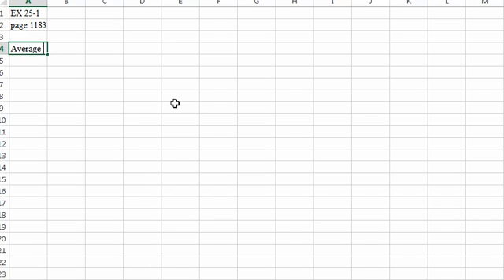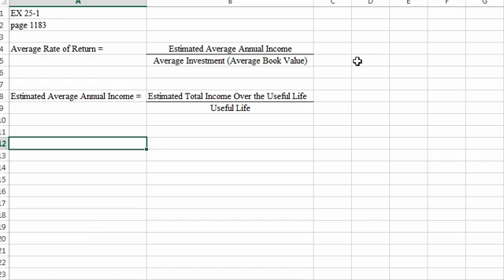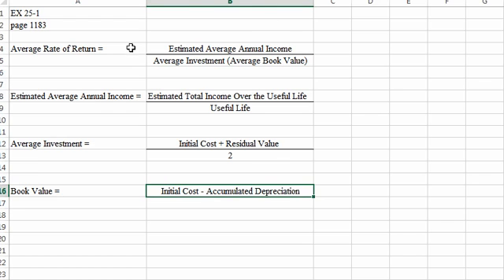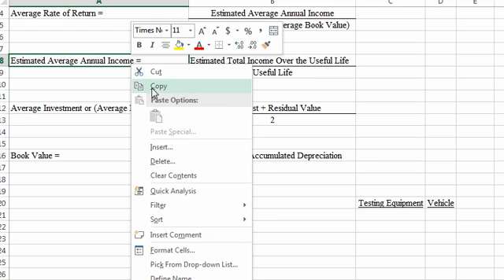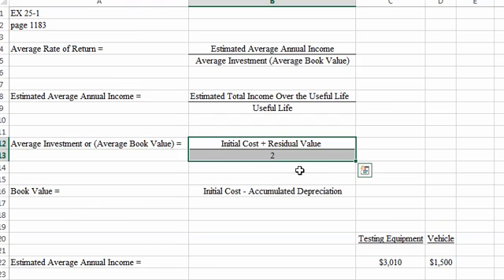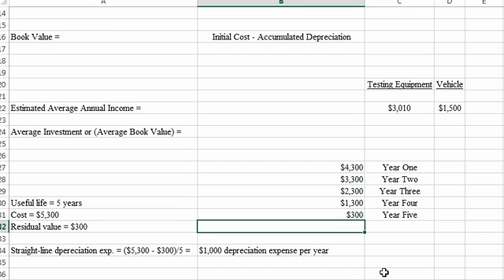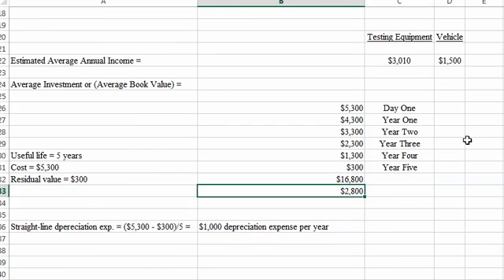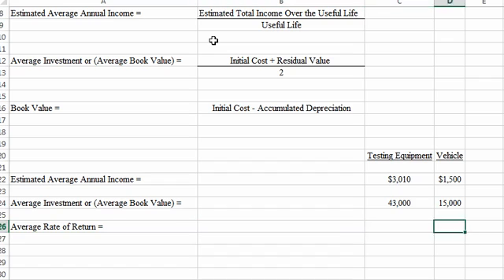EX 25-1 Video ACC 121